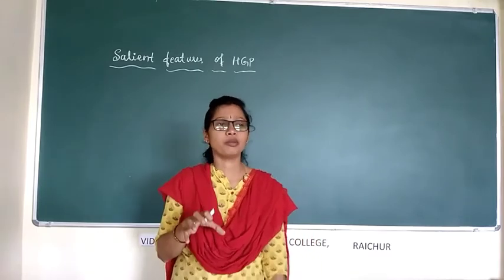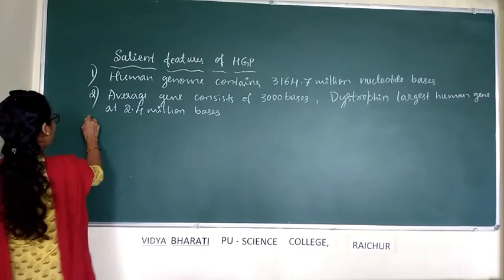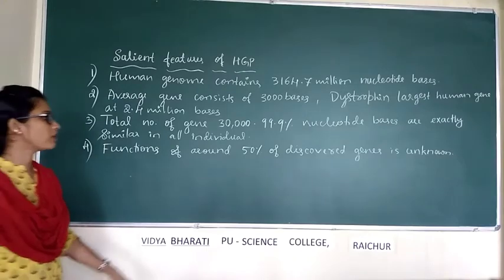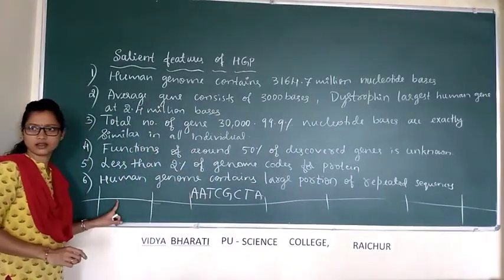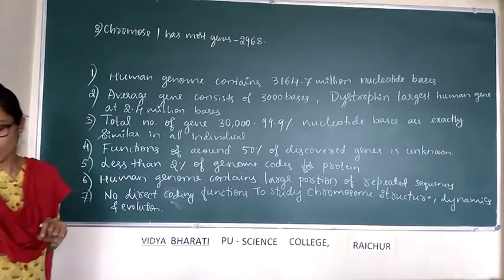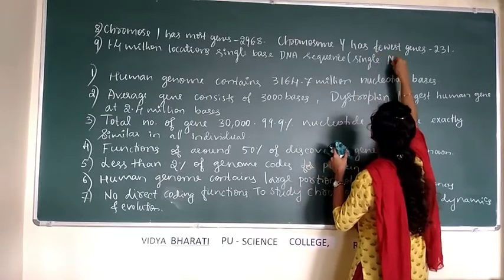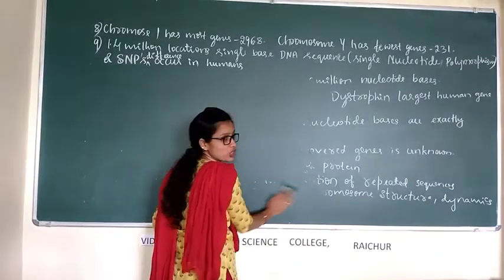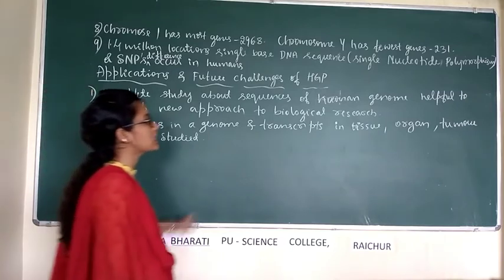Salient features and applications of HGP